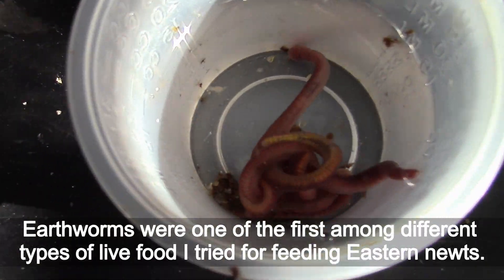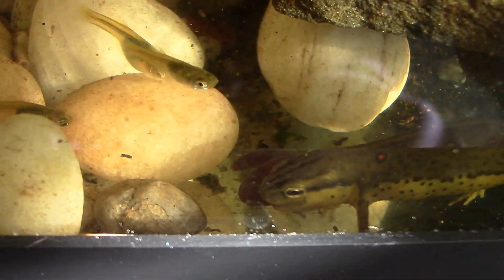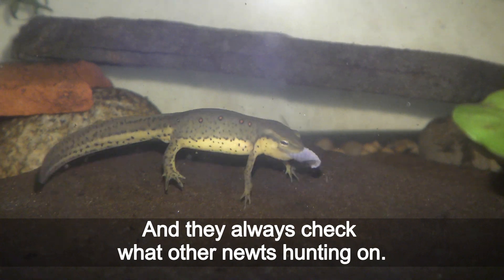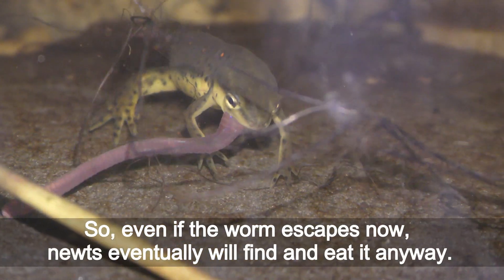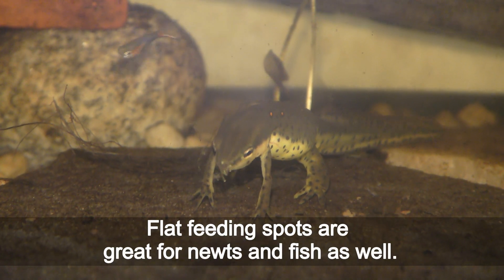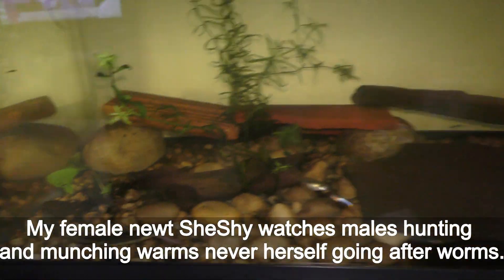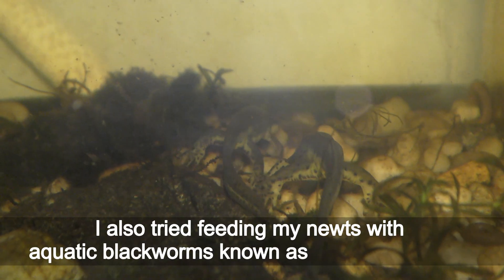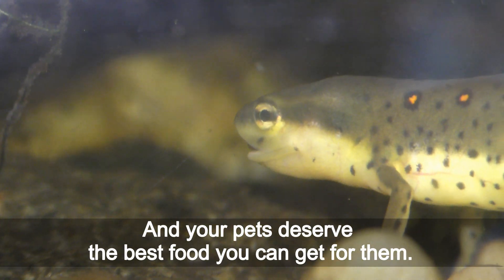Newts Eat Worms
00:00 Newts Eat Worms
00:05 Earthworms were one of the first among different types of live food I tried for feeding Eastern newts.
Rinse worms before feeding newts.
My newts react to live worms unmistakably - worms are the food to go for!
 Eastern (also known as red spotted) newts  are the smallest newts living in North America.
Here you can see an adult Eastern Newt attack a wiggler.
Eastern newts don't have teeth.
And therefore, Eastern newts can eat only food that fits in their mouth.
The newt has to swallow the whole worm.
 Newts spit out any worm that is too wide or too large to swallow in one piece.
00:58 I cut a worm on about 1-2 inch long pieces for feeding.
 That is the way of reducing waste in aquariums.
Here you can see two newts already waiting for food at the feeding spot.
 I feed my newts every other day only live food.
It's always fun watching newts hunting.
 Newts take time tracking the game.
And they always check what other newts are hunting on.
01:37 It could take 5-20 minutes for a newt to hunt and swallow a worm.
Here is one of the fastest hunts I managed to record.
There is always a chance that the worm may escape unnoticed during feeding.
Earthworms and red wigglers stay alive in aquariums for over a week.
Years back I did a video experiment about earthworms in water.
You are welcome to check it out.
So, even if the worm escapes now, newts eventually will find and eat it anyway.
Just make sure to give no more than newts can eat in one feeding.
The whole young small worms are better for feeding newts than parts of larger worms.
Also, I want to stress your attention on the feeding spot.
Here you can see that I drop food on the flat rock.
 Newts like to dig for food between gravel too.
Though, flat rocks make it easier for newts to find food, for mating and keeping the aquarium clean.
 Check my video about flat feeding spots for more details.
 Flat feeding spots are great for newts and fish as well.
 02:59 A male newt is in a stalking stand watching another male hunt.
 This male just grabbed a worm.
You have to eat fast or...
Yeah, the other newt is already here to take your food.
Confrontation is inevitable.
Facing off each other.
Oho!
And the attacker may not be so hungry for this worm after all.
03:30 My female newt SheShy watches males hunting and munching warms never herself going after worms.
 Here she is.
SheShy is very picky about her food - mostly eats scuds and small snails.
Newts spit out too large to swallow worms.
03:47 I have never seen newts eat dead, even freshly killed worms.
I leave dead worms for fish, scuds and snails to finish - they will eat it clean.
Newts are not interested in dead meat.
No, not even hungry newt.
Feeding newts takes time and it's very interesting to watch.
I also tried feeding my newts with aquatic blackworms known as California worms.
Blackworms are much smaller and newts eat them eagerly in quantities.
 I had blackworms in this aquarium before I got newts.
Newts ate all blackworms and scuds in the first week.
 Smaller sized live food is better suitable for feeding Eastern newts.
I have separate tanks and containers for culturing live food for feeding my newts.
Check my videos about culturing all kinds of worms, isopods, snails and scuds.
Newts love live food!
And your pets deserve the best food you can get for them.
Have fun and happy newts :)